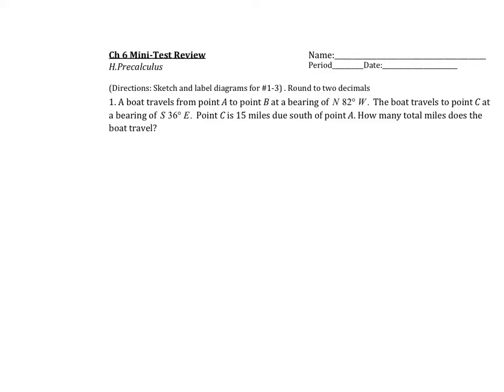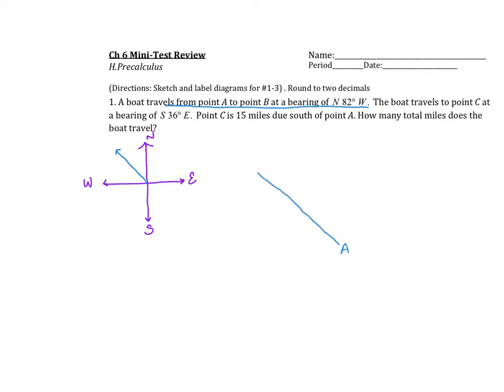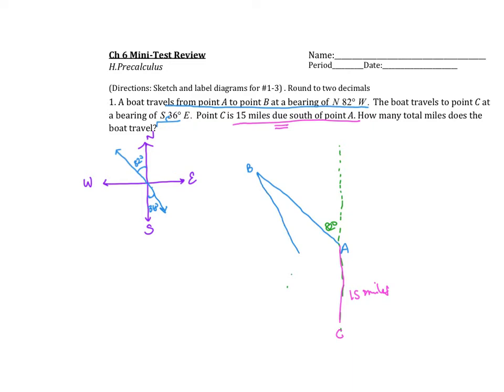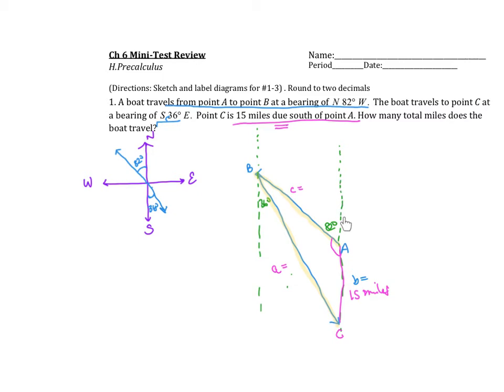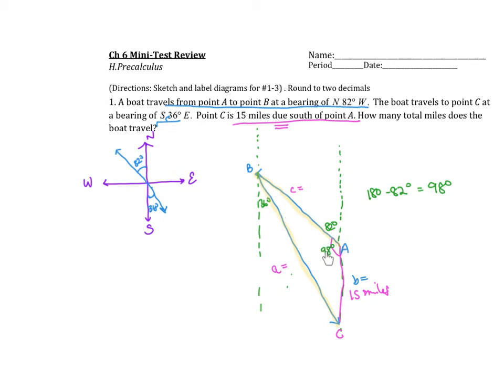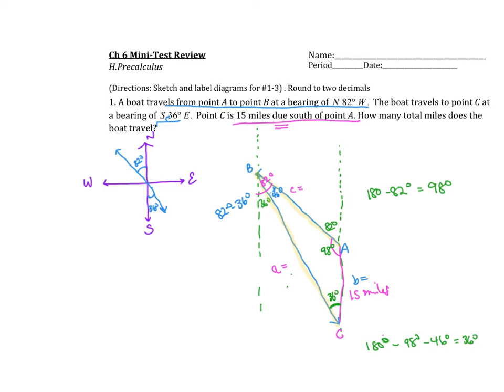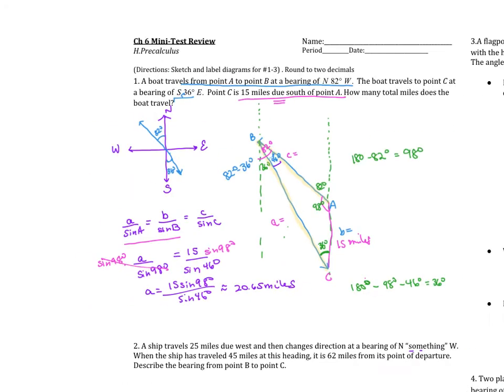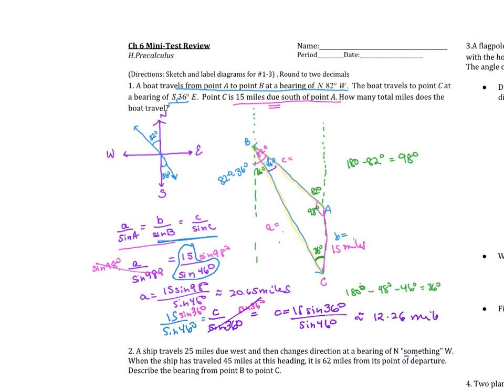Ch 6 Additional Review Problem 1 Precalculus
Precalculus Additional Trig Review